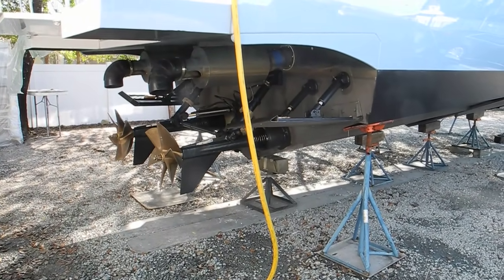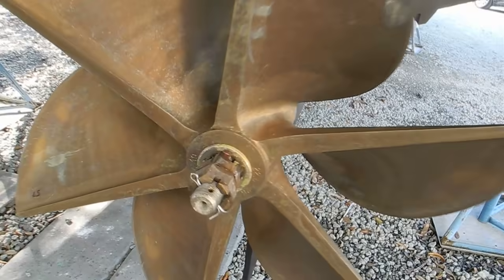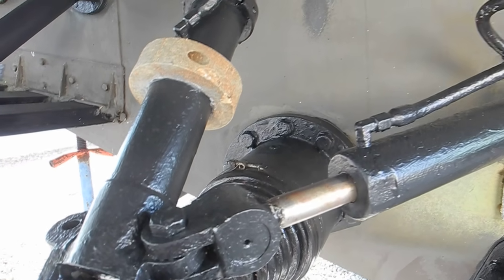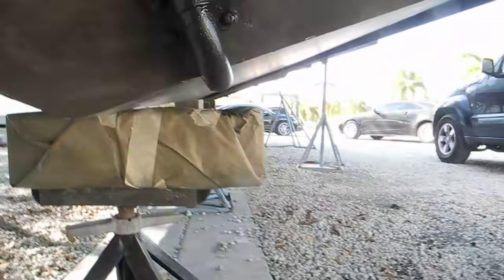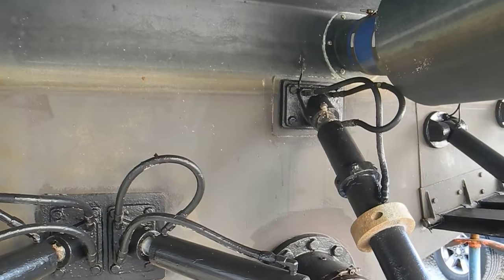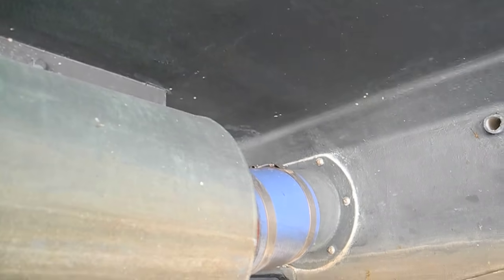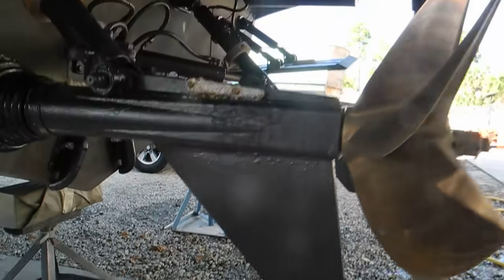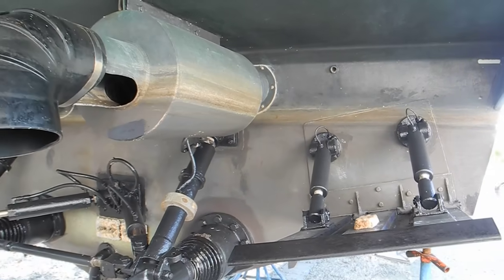Unique propulsion system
How fast do you think this boat runs? Surface piercing props, BIG trim tabs and a sleek hull with air slots. Really, I have no idea, I am asking you? Want to learn how to dock an ordinary boat,